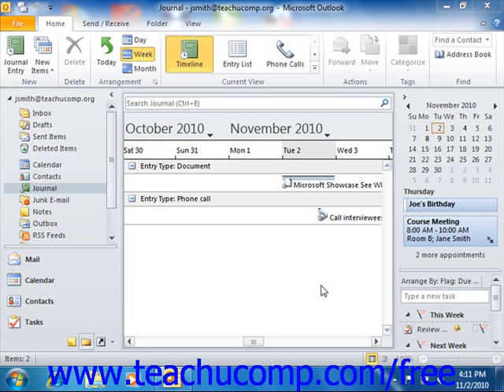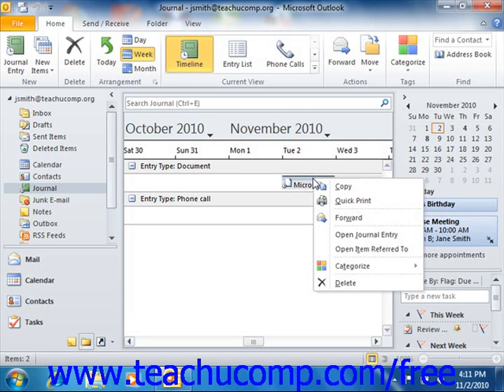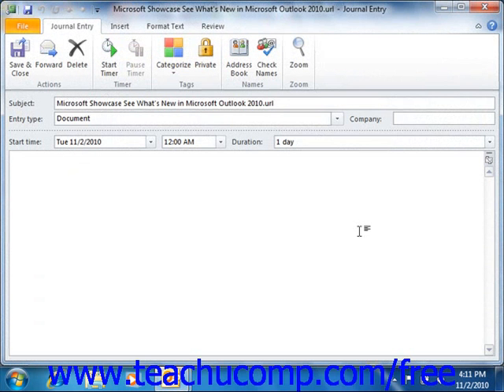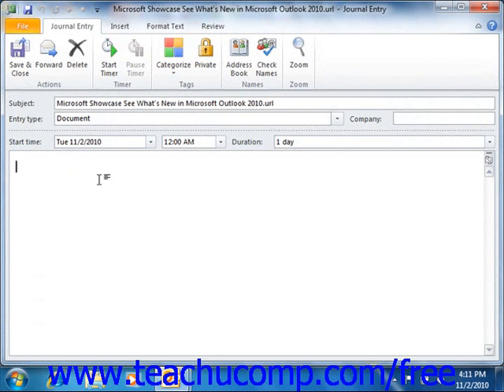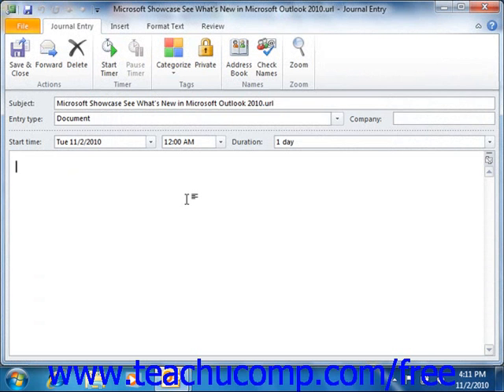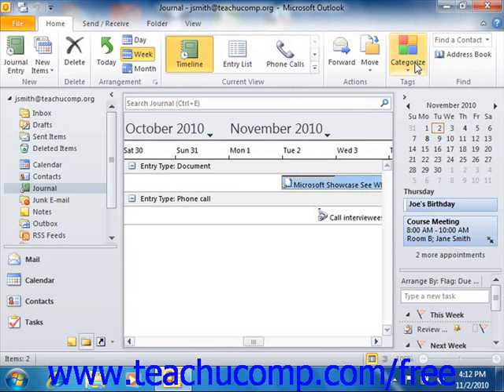Outlook 2010 Tutorial Opening a Journal Entry Microsoft Training Lesson 9.5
Learn how to open a journal entry in Microsoft Outlook - the most comprehensive Outlook tutorial available. Visit us today!